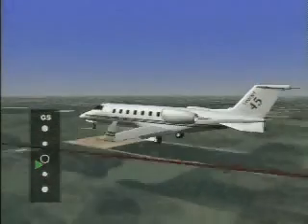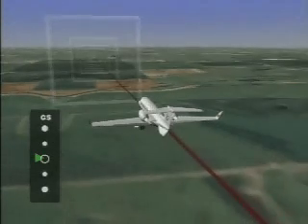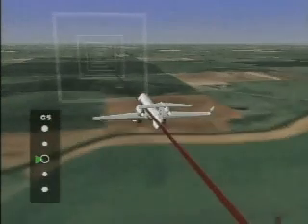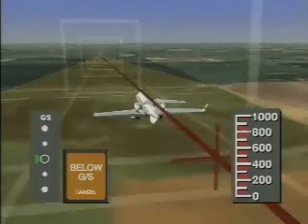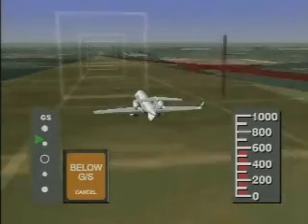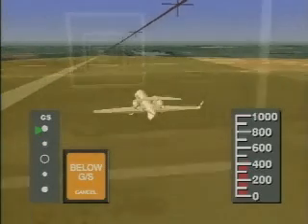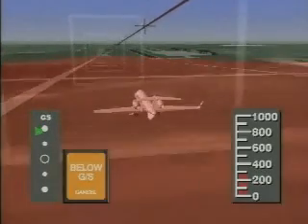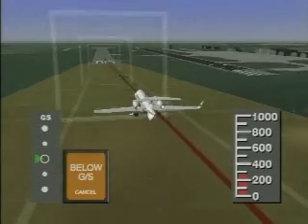GPWS Mode 5 - Excessive deviation below glideslope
A training video using animation to explain the features of GPWS Mode 5 - Excessive deviation below glideslope ("GLIDESLOPE").